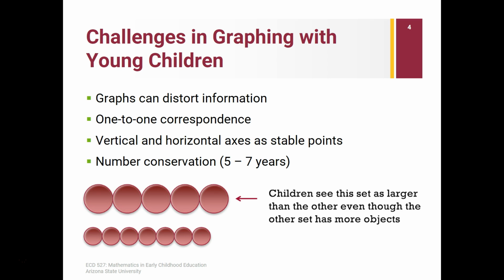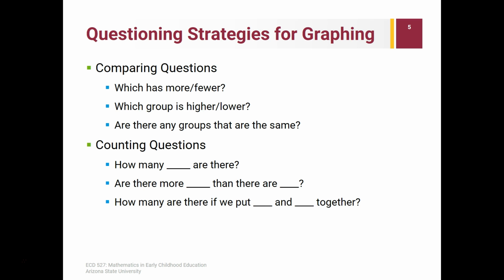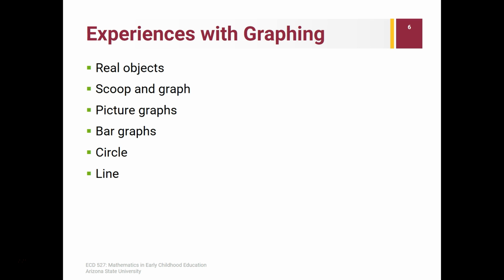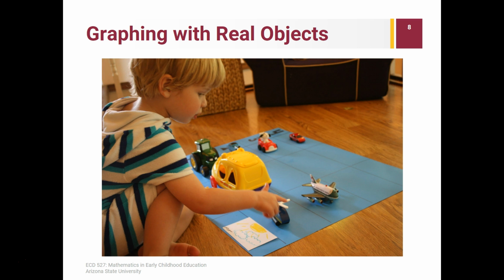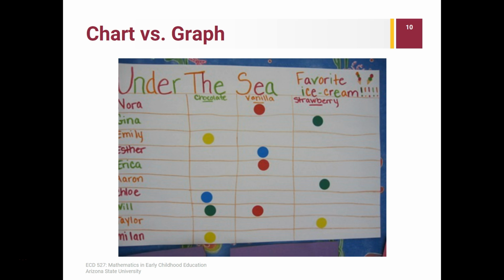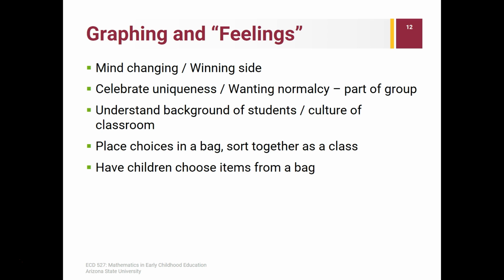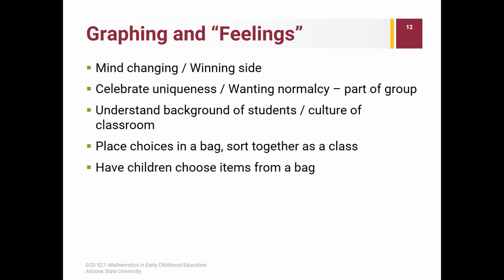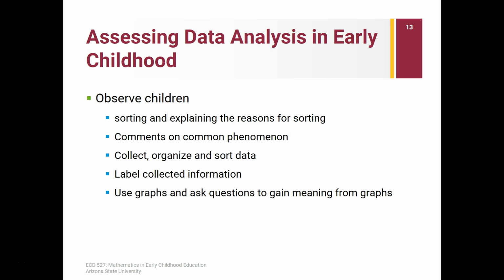ECD 527: Lesson 6 - Data Analysis